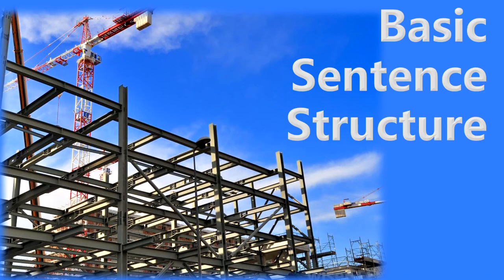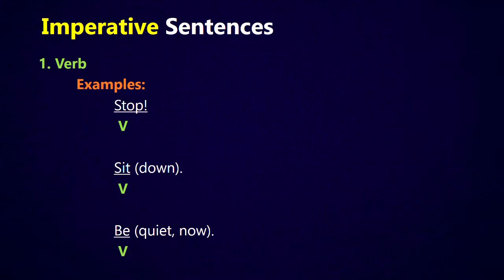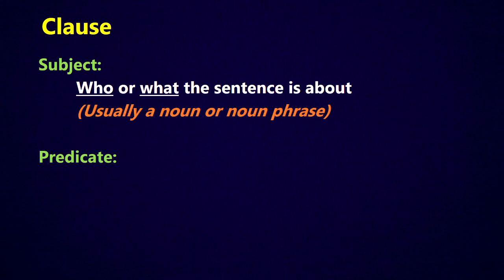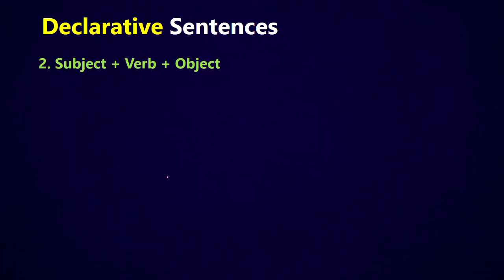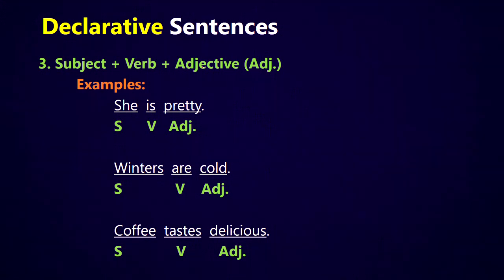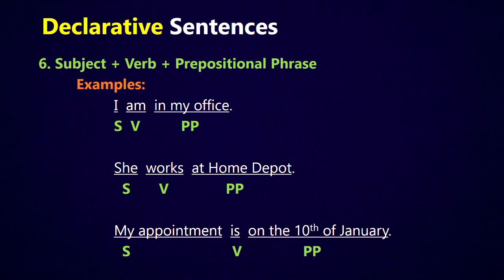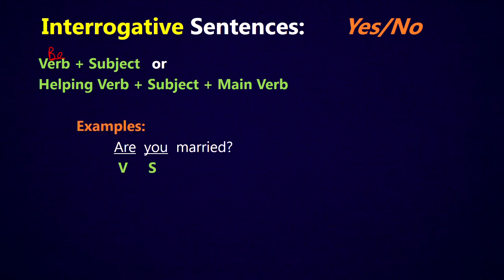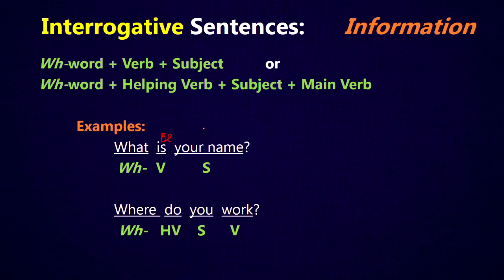Basic Sentence Structure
This lesson explains simple sentence structure in English.